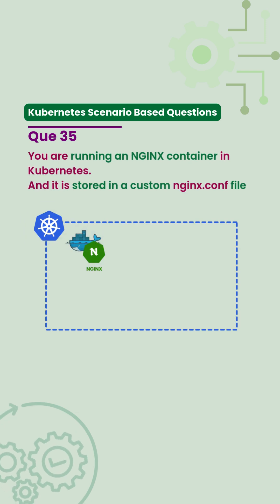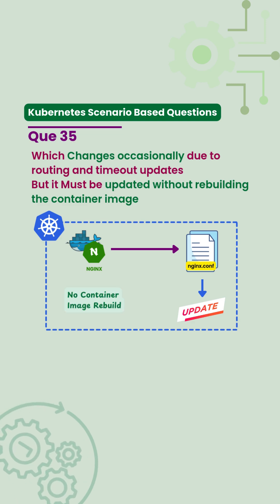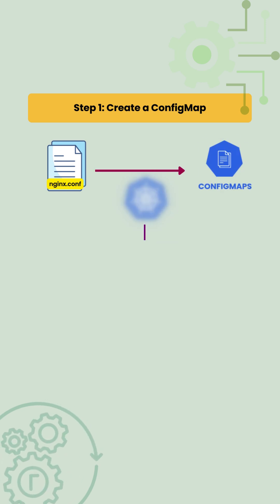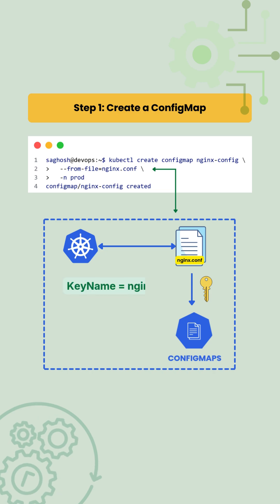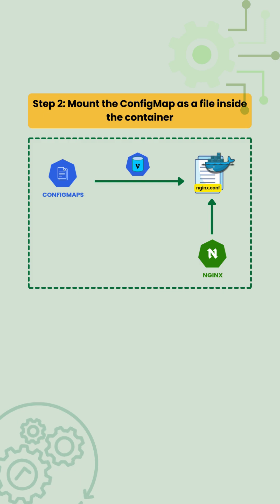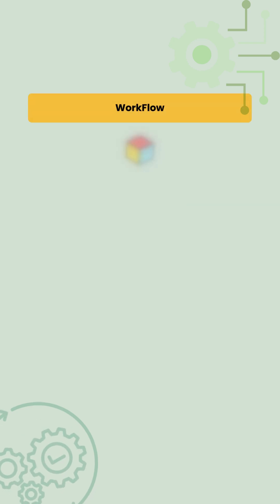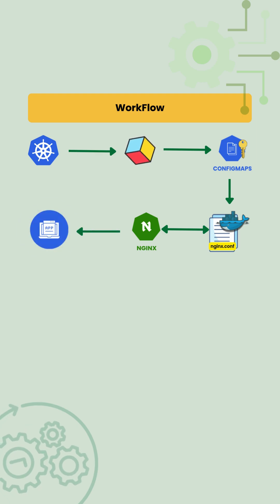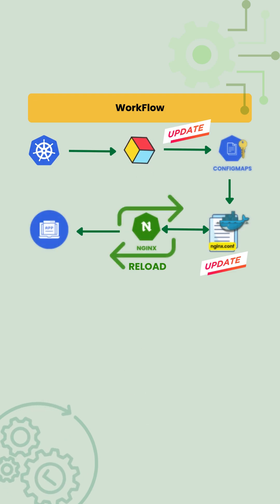Update NGINX Config in Kubernetes WITHOUT Rebuilding Images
[ kubernetes configmap, nginx kubernetes, devops shorts, k8s tips, kubectl configmap, nginx.conf update, kubernetes best practices, devops learning ]